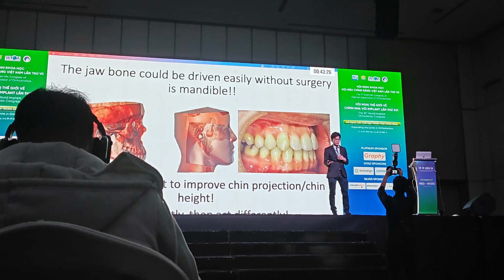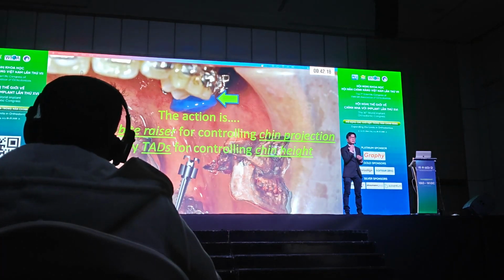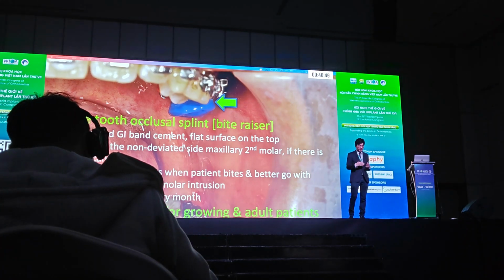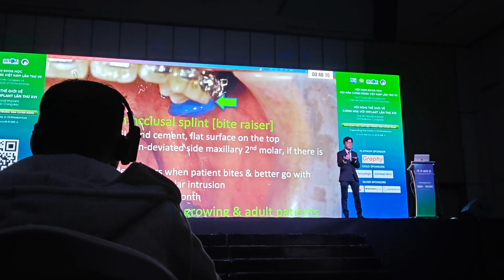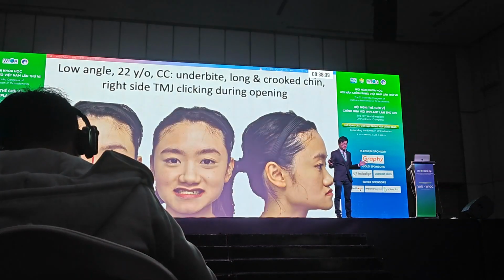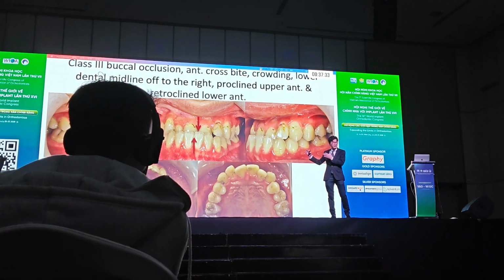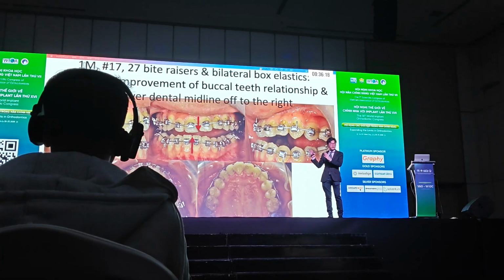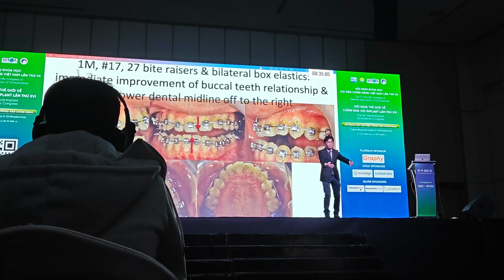Giải quyết vấn đề về chiều cao và độ nhổ cằm ở sai khớp cắn loại III bằng chỉnh hình răng mặt P01